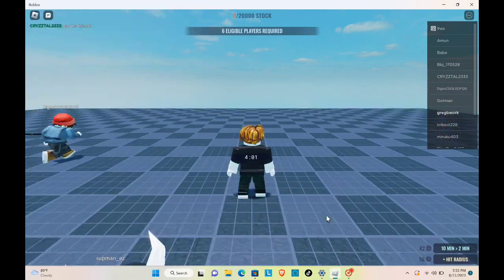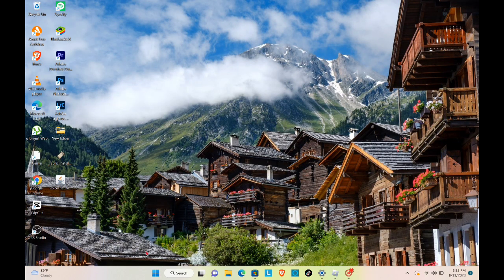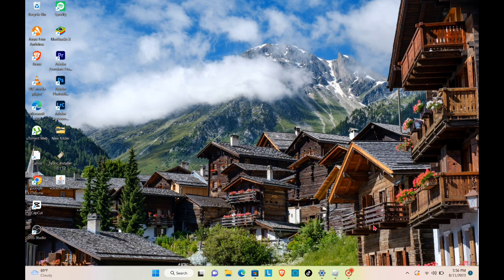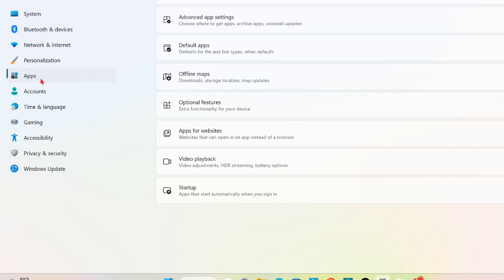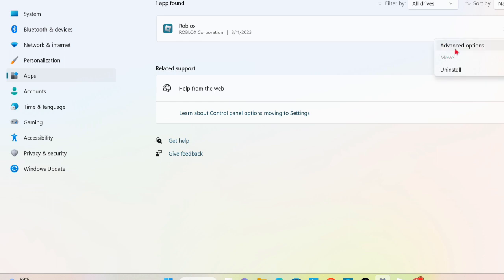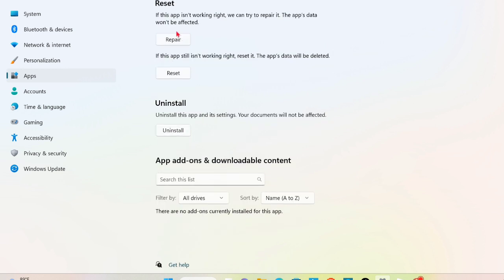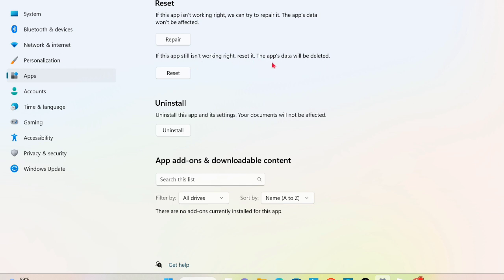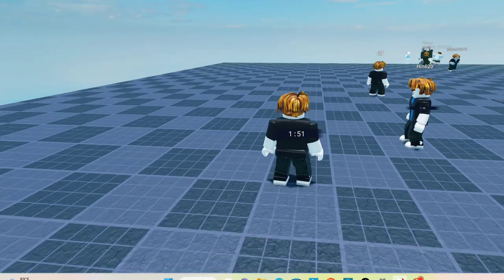How To Stop Roblox Crashing (Problem Solving)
Troubled by Roblox crashing issues? Our guide has solutions! Learn how to fix frequent crashes on Windows 10/11, iPhone, and more. Put an end to Roblox crash problems with these effective tips.